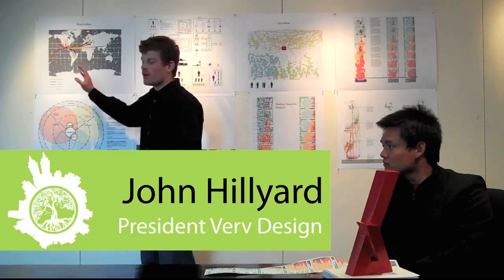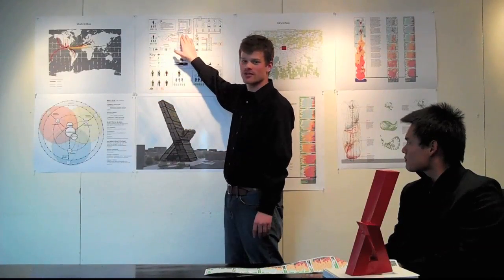VERVE_2010 International Mock Firm Competition -YouTube.mov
The Chicago Mock Firm Skyscraper Competition. Collegiate level.